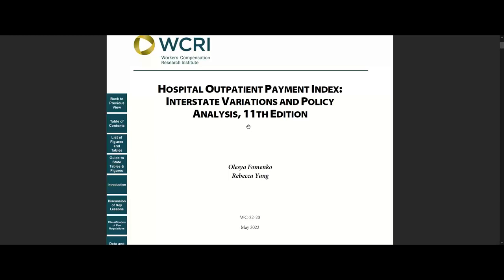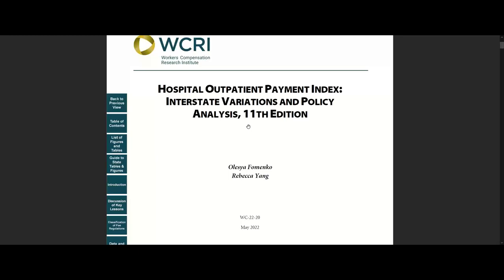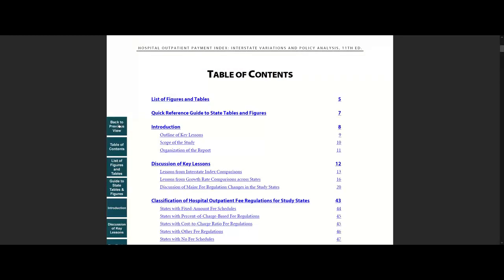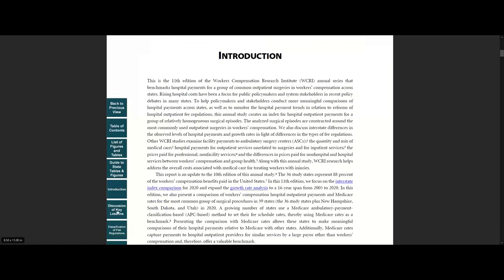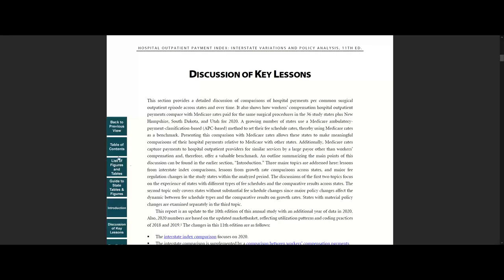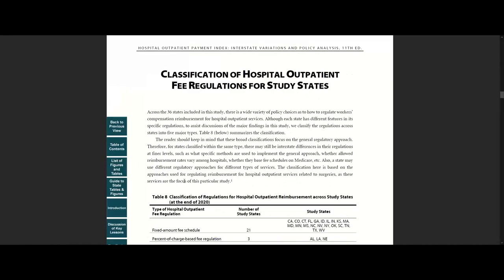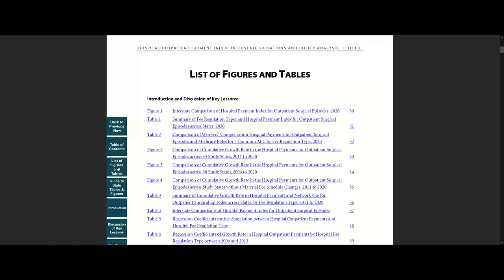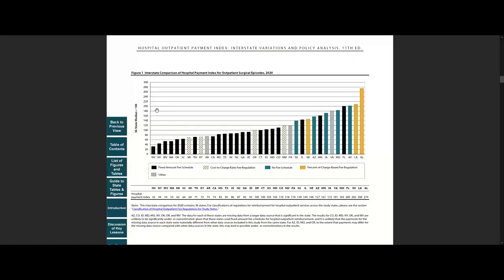Hospital Outpatient Payment Index: Interstate Variations and Policy Analysis, 11th Edition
This study is an annual series that compares hospital outpatient payments across states and monitors the impact of fee schedule reforms from 2005 to 2020. It also includes a benchmark comparing workers’ compensation hospital outpatient payments and Medicare rates. The study covers hospital outpatient services provided during the early period of the COVID-19 pandemic.

For more information about this report or to download a copy,